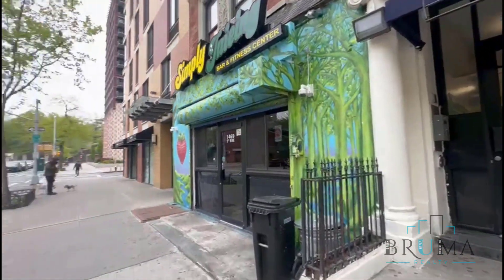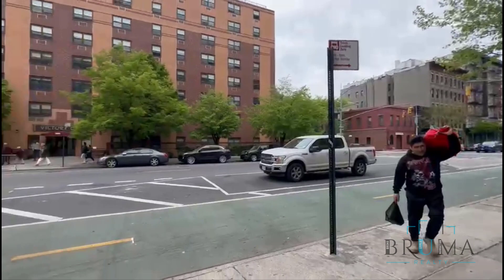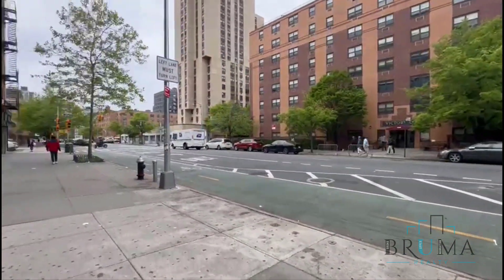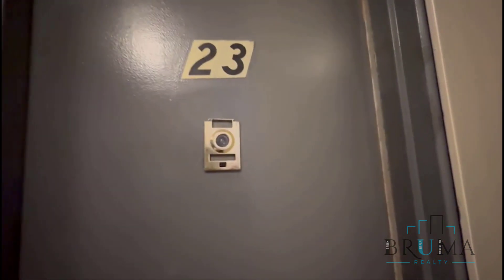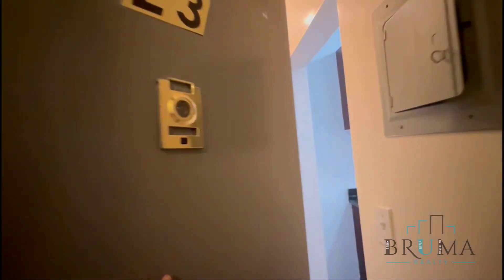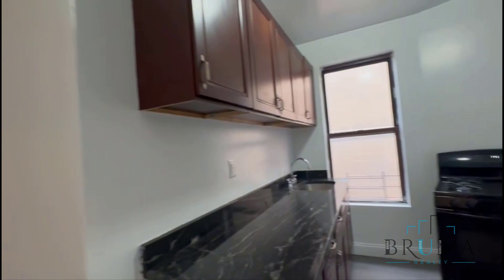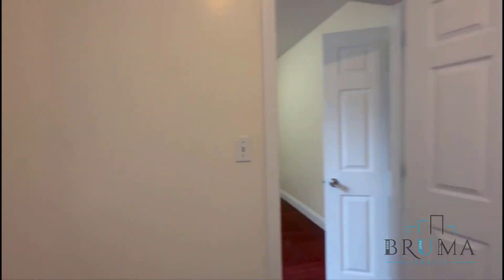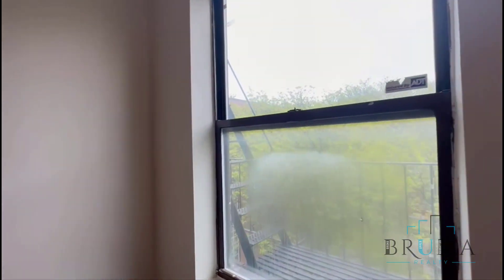1469 5Th Avenue #23 (2 Bedroom)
Beautiful 2 Bedroom apartment in South Harlem, Manhattan.